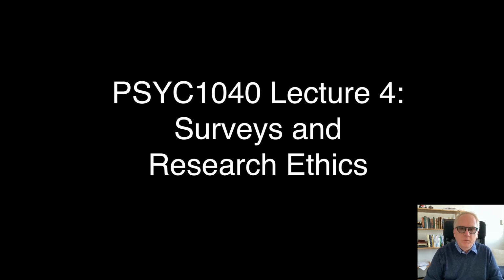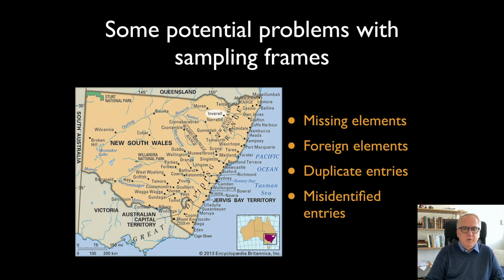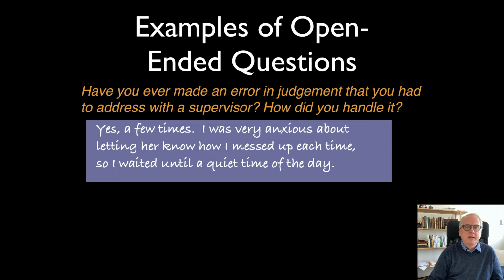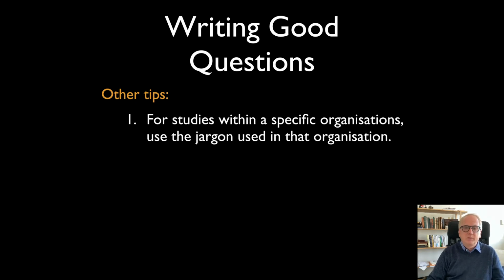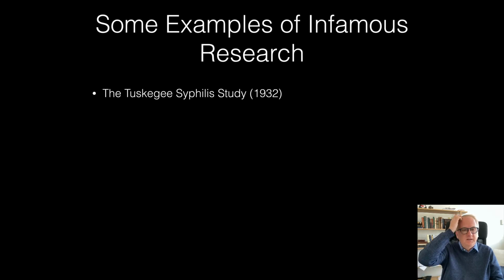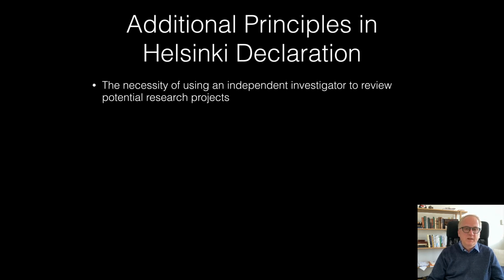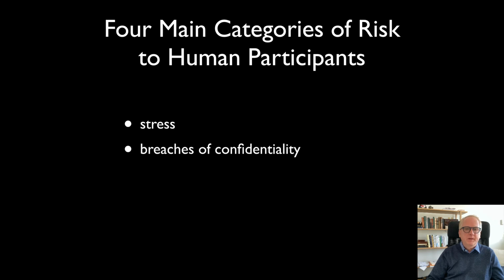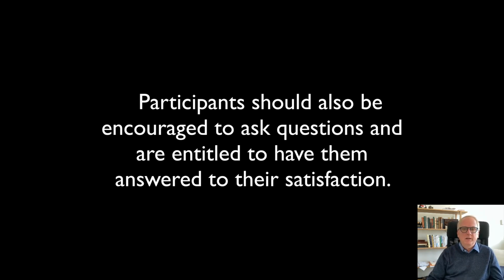Surveys and Research Ethics in Psychology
This a lecture from PSYC1040 at the University of Queensland, taught by Eric Vanman in 2021. It covers survey design, questionnaires, and research ethics.